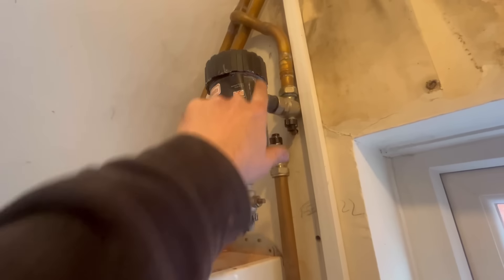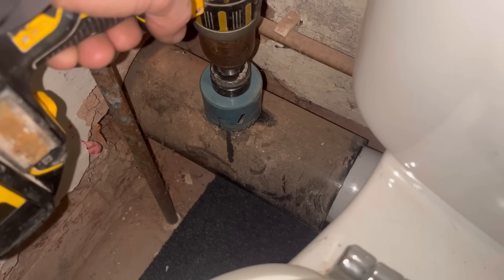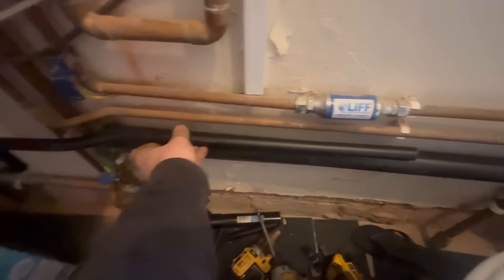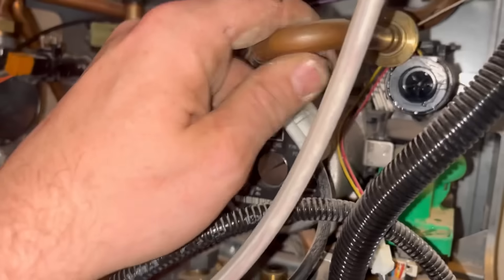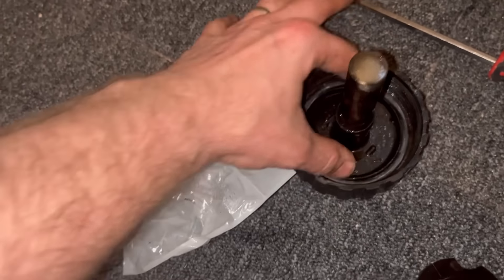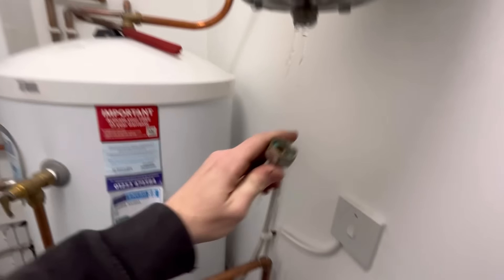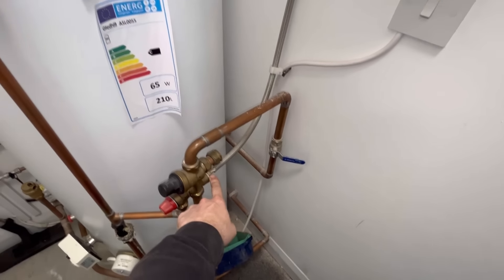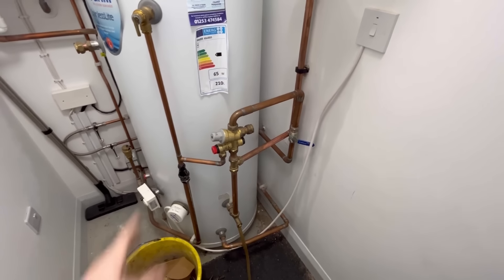Lazy Plumbers = More Work…This Design had us Frustrated As Well!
Seem to be getting a few plumbing jobs lately where it seems the last plumber couldn't be bothered to put a shift in! Day in the life of a plumber episode features a Worcester boiler where it has never been installed correctly so when it was time for the owner to sell the house they ended up having to cover the costs for a shoddy boiler install.
Also this has got to be Worcesters worse design yet, it left me completely frustrated on this Worcester boiler when i had to change a part, really Worcester? They thought this was a good idea?!
Last up we have an unvented cylinder that looked like a routine job until it wasn't! We end up having to change 2 parts on this one so see how we get along doing that

Thank you for your support as always, less than 1000 till we hit 10K!!

Check the links below if you considering any work wear from Big Boots might save yourself a few quid